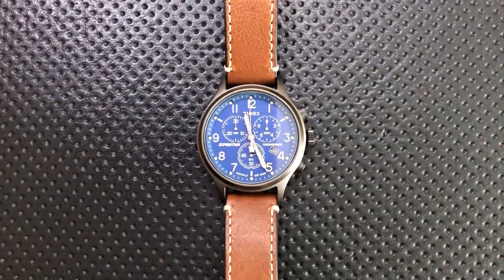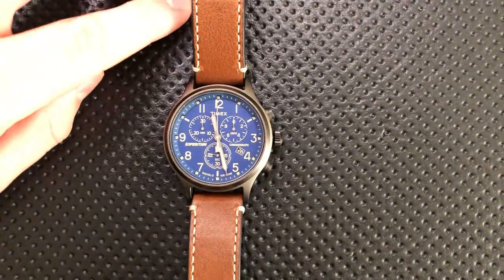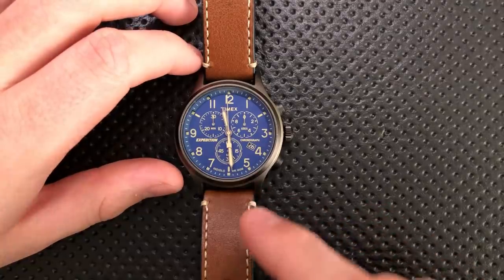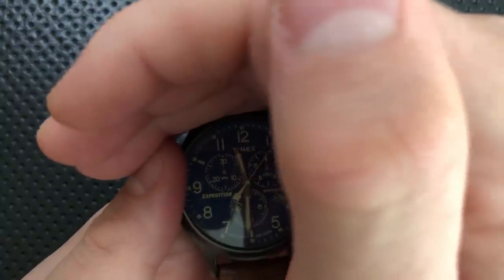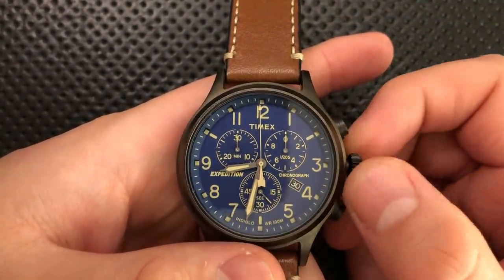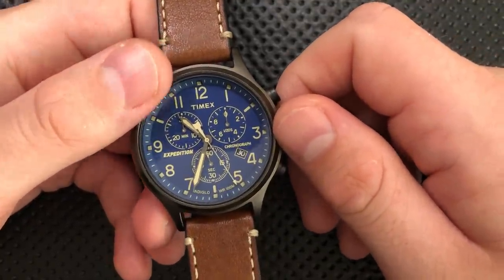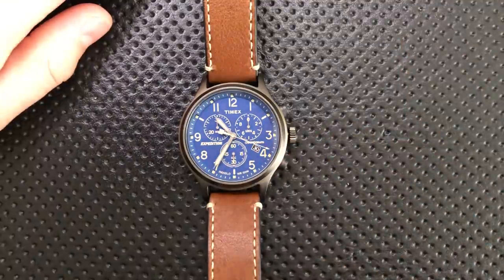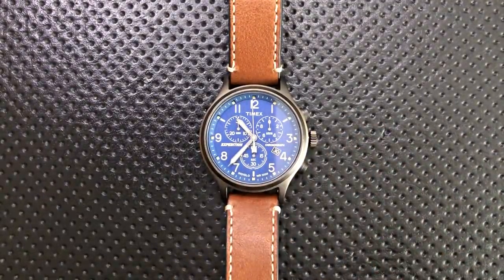The Timex Expedition Scout Chronograph Watch: The Full Nick Shabazz Review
Today, we'll take a look at the Timex Expedition Scout Chrono, a watch that isn't too flashy, with a few odd quirks, but which is mostly just a solid little timepiece.